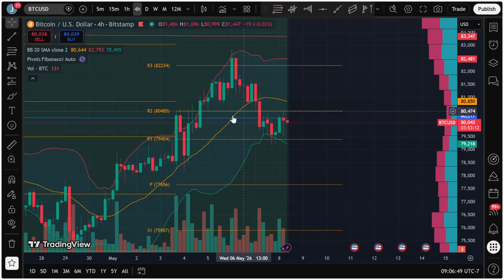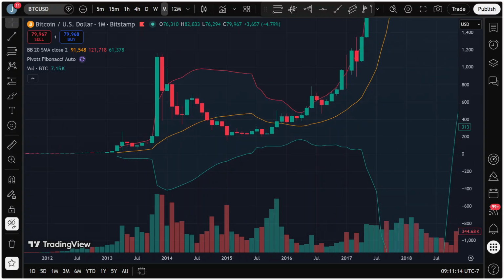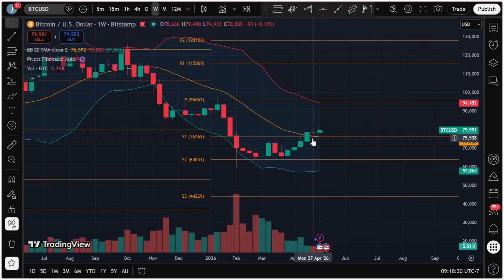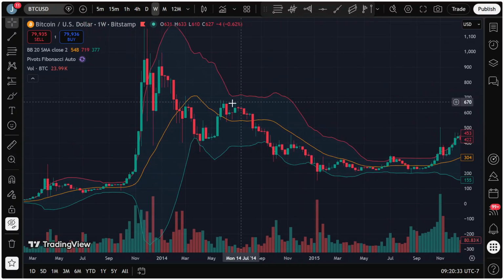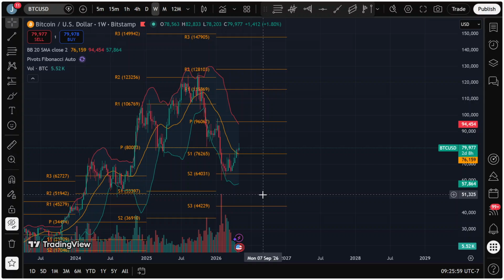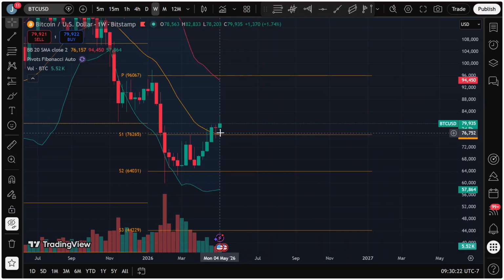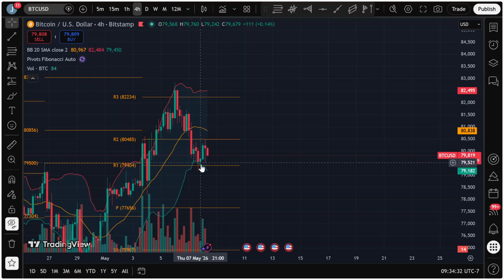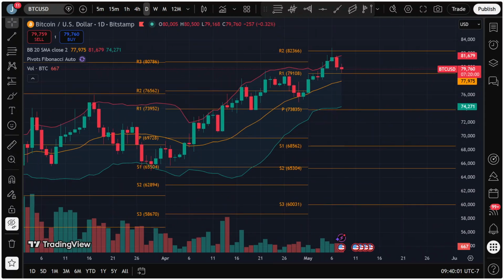The Bitcoin SUPER Cycle! Watch BEFORE May 15th!